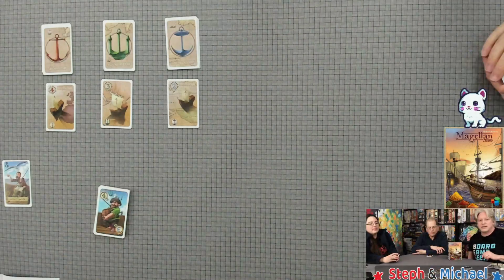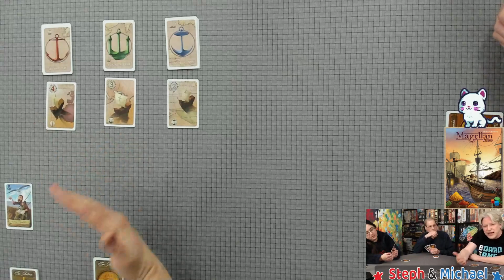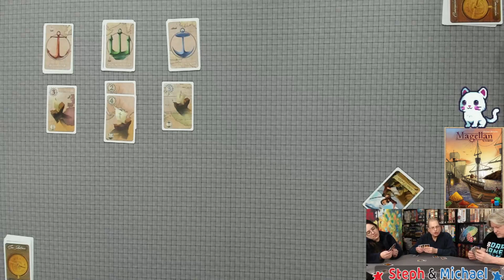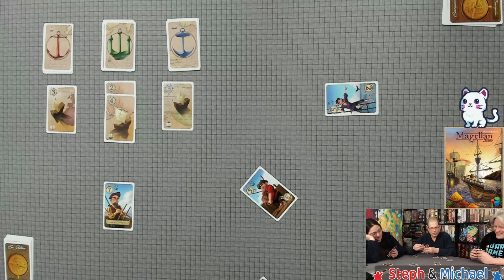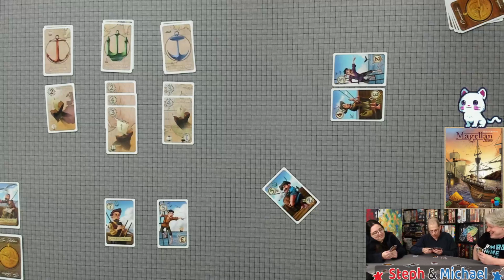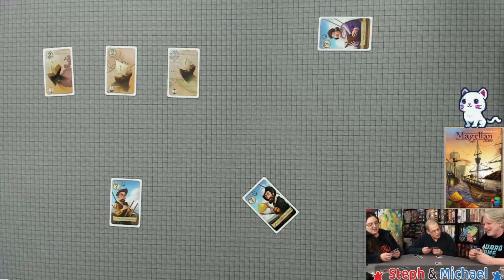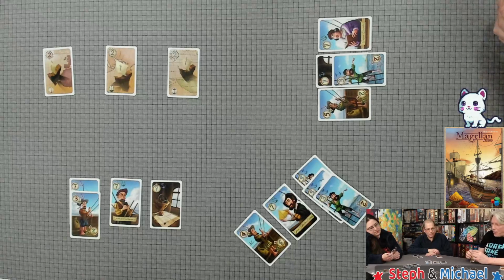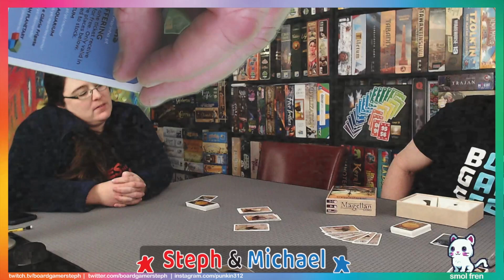All the Games with Steph: Magellan: Elcano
Steph and Michael teach and playthrough Magellan: Elcano